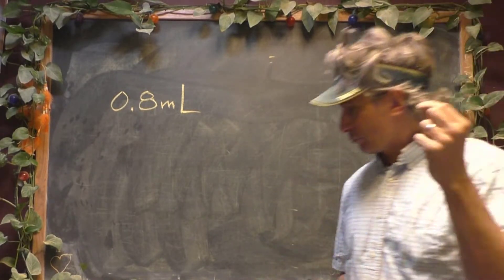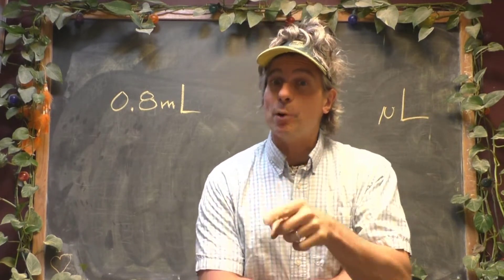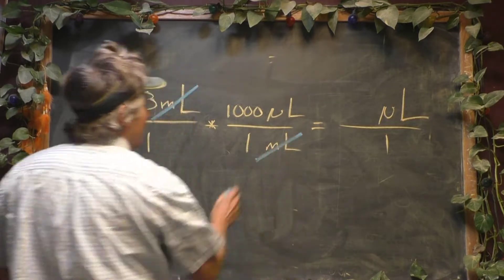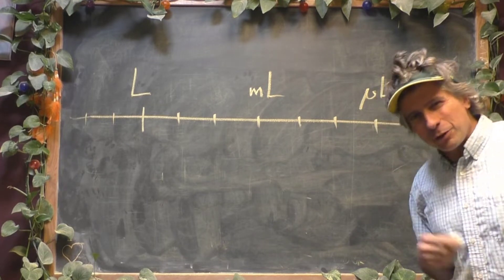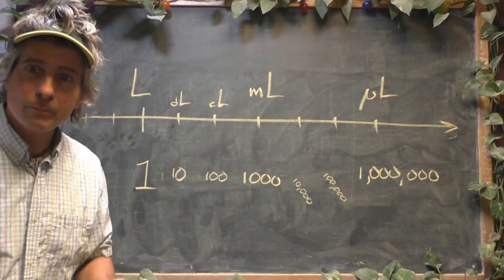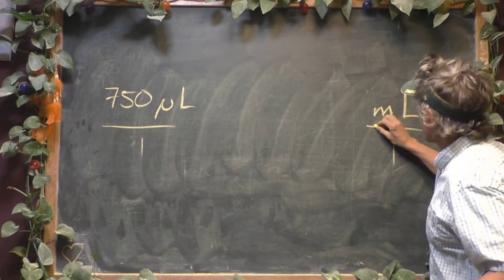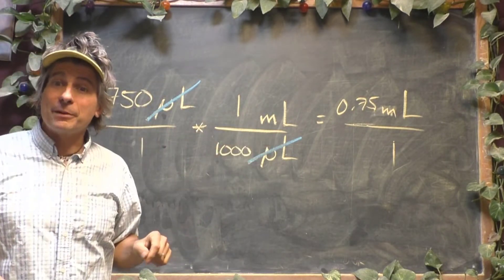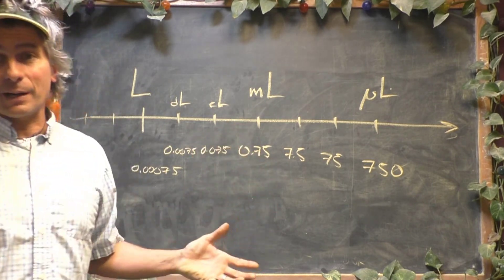Liters, Milliliters and Microliters (video 3)!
Let's convert between these things!